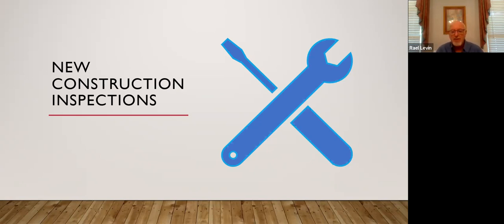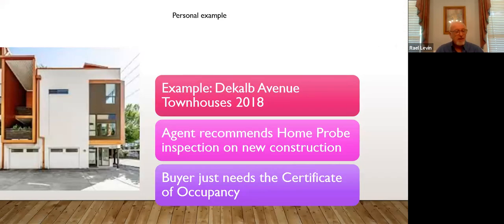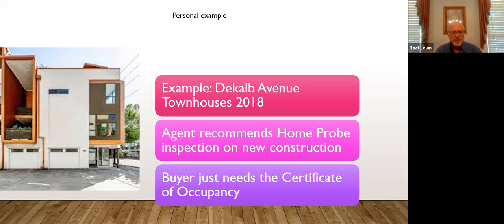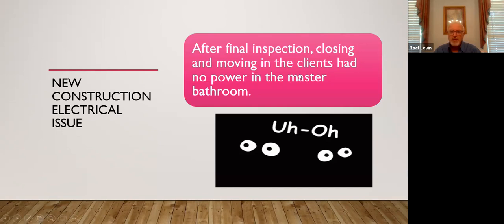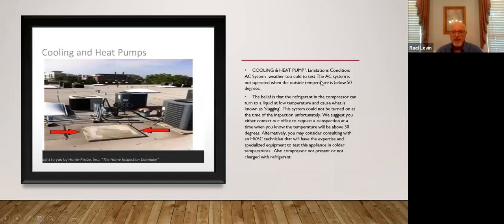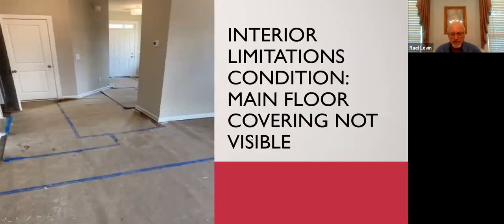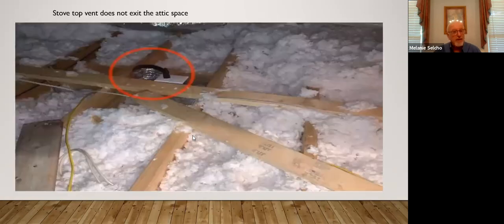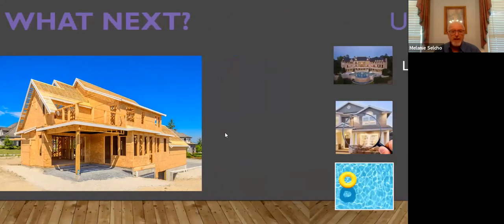3 Myths About New Construction Home Inspections Every Realtor Should Know (2022)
New construction homes may look completely move-in ready, but looks can be deceiving.

How can realtors help homebuyers know exactly what they are getting with new construction? Our webinar will help you understand what pitfalls to avoid when looking at a brand new property.

📘 The more you know, the easier and better your job should be. Join us for engaging instruction on the most relevant topics and leave a better realtor. Register for our upcoming real estate agent continuing education classes and free webinars

About Home-Probe:
Home-Probe, Inc. is a home inspection company serving metro Atlanta, Myrtle Beach, and Charleston. Whether you’re looking to buy a fixer-upper, a turn-key renovation, or anything in between, the certified home inspectors at Home-Probe scrutinize the property so you don’t have to. Our goal for every inspection is to make it better than the last one we did.

About Rael:
Rael received formal training from The American Home Inspector Training Institute and is an active member of the American Society of Home Inspectors. He is an ASHI Member and ASHI Certified.